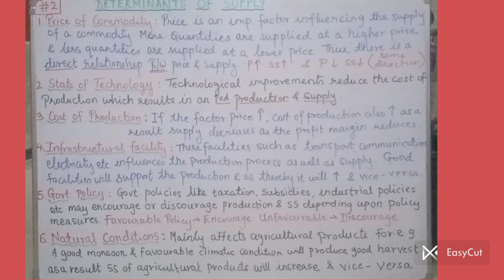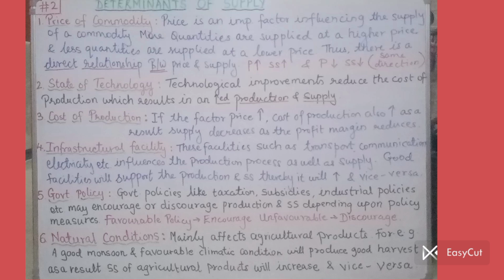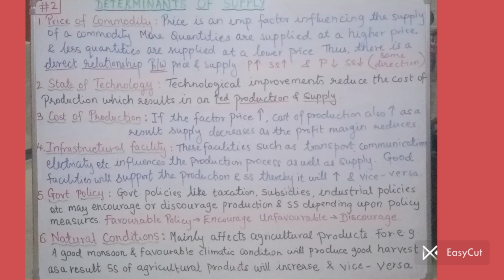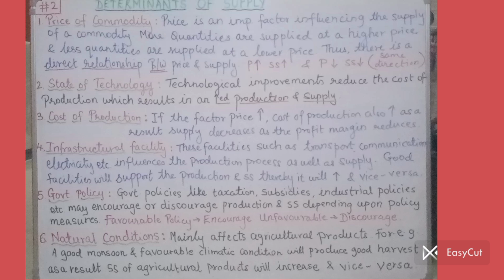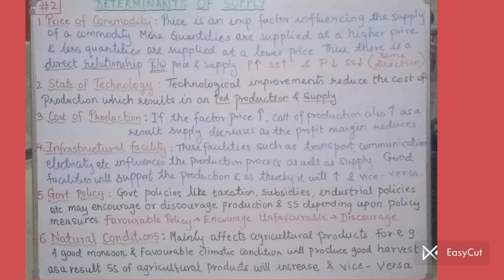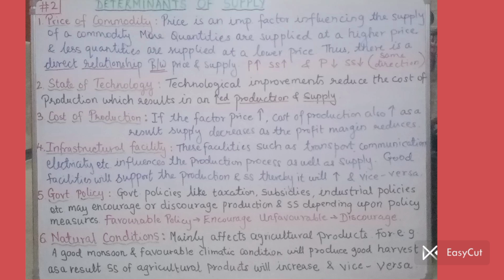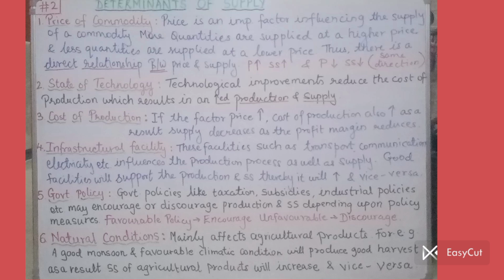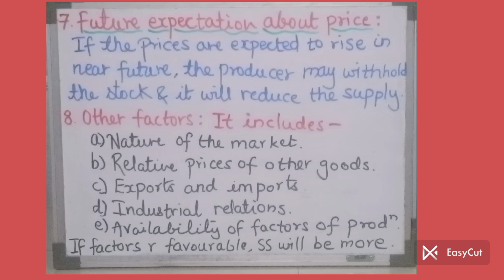Supply analysis lecture 2